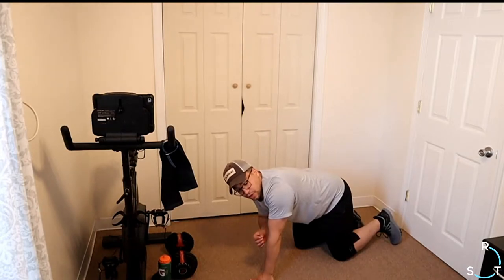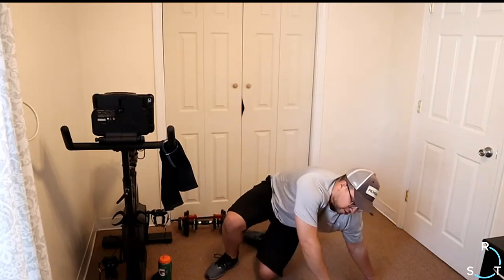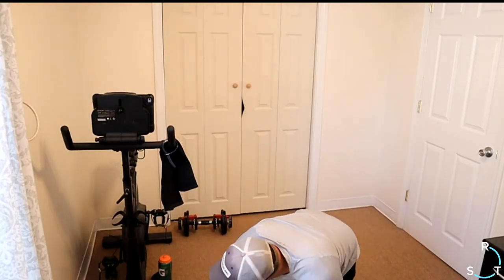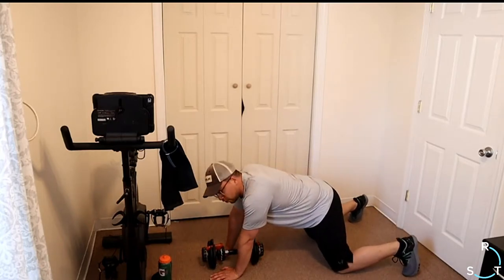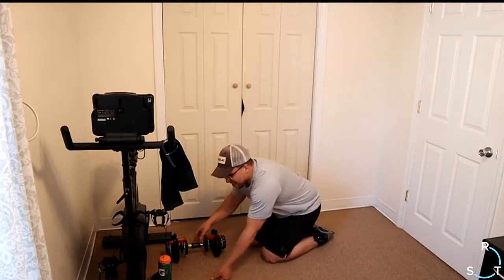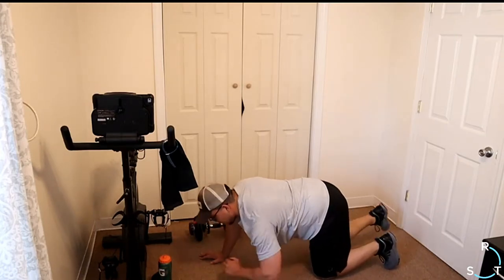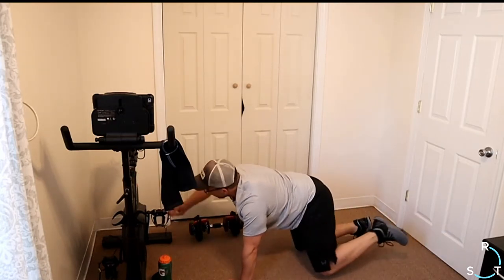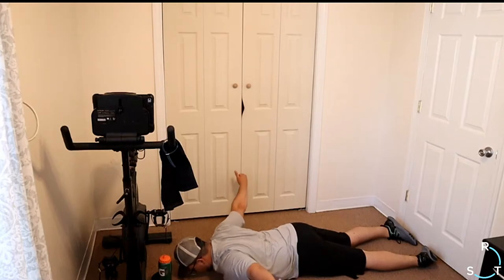Get Up 5-19-2020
Get Up is a 30-minute Bootcamp style workout. Because most people may not have proper fitness equipment, they will always have a bodyweight component to them. Of course, if you do have some weights or bands lying around your apartment or home, by all means, please use it. Also, there will be modifications to each exercise that way you can build up to the point of doing the more challenging things in the workout. The most important part of this class is to make sure that you are doing it at your own pace.

Live streams are on Tuesdays and Thursdays at 12:20pm EST

As a precaution, prior to any exercise program, please consult with a doctor.